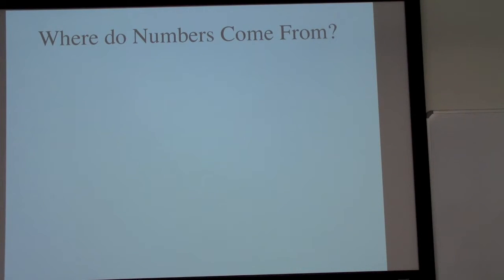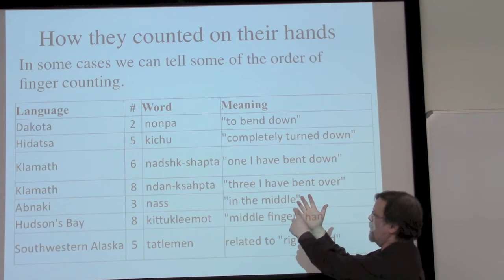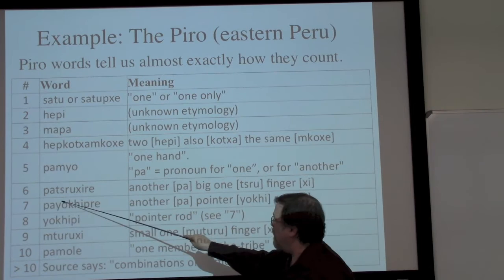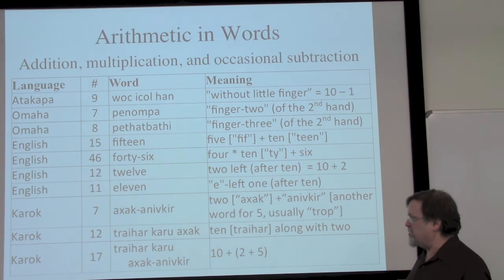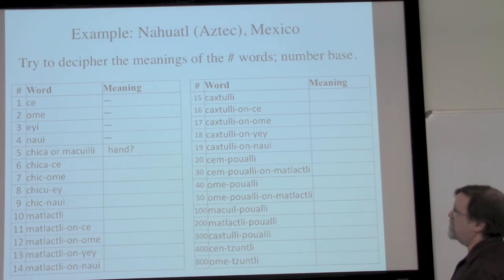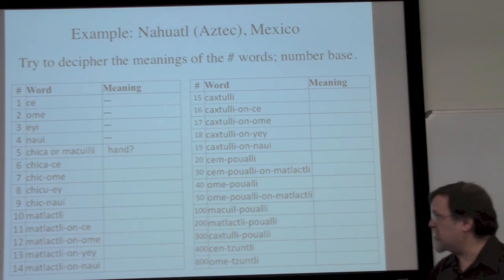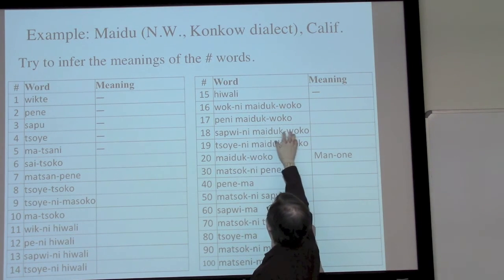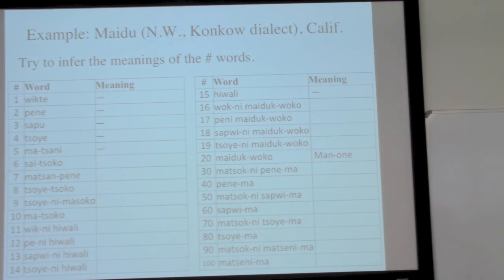Ethnomathematics: Number Words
The meanings of the words used for numbers in different languages, and how larger numbers are constructed from smaller numbers in many different ways.